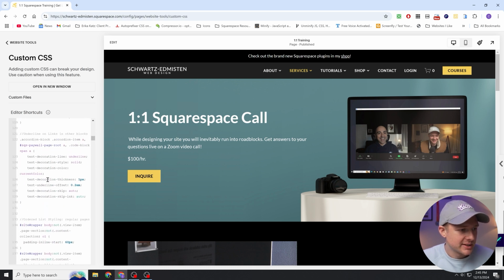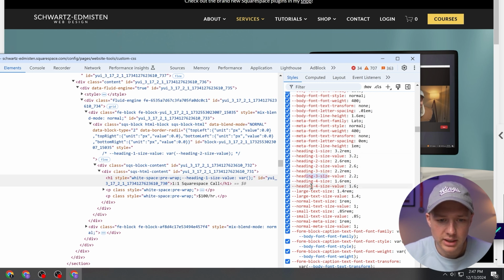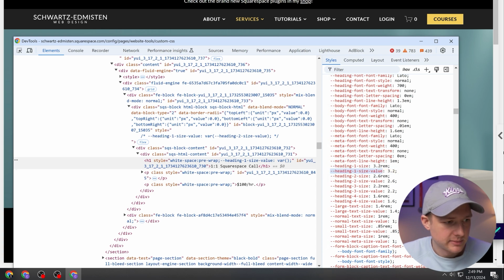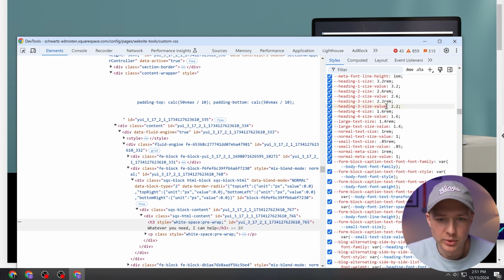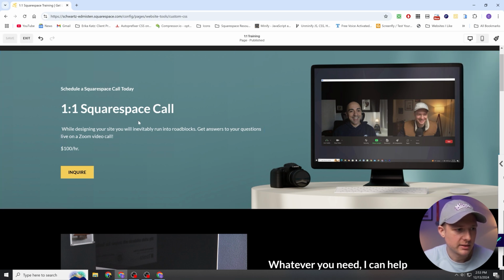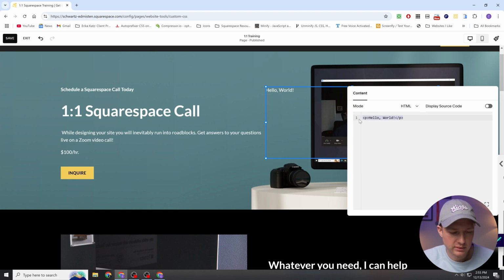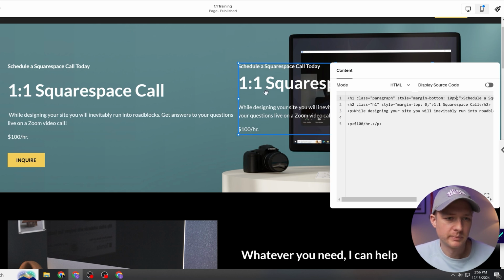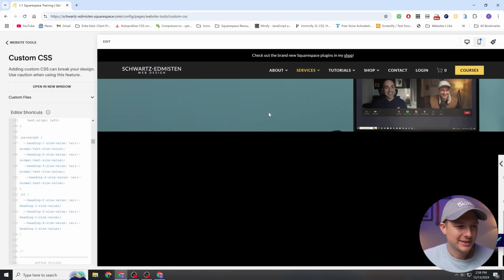How to Change H1 Tag Font Size on Squarespace (CSS Guide)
Chris' YouTube Channel: @SEWebDesign

Following SEO best practices might conflict with the design of your website...

We hear this from designers who want to incorporate keywords into their copy but don't want a page to look "forced" for SEO.

The most common example of this is your H1—it needs to have your main keyword in, but doing so might make it hard to tell the story of your business and might not be the best English when put in a heading.

That's why we've teamed up with Chris from Chris Schwartz-Edminsten Web Design, a Squarespace coding genius, to show you how you can use CSS to make your H1 smaller on a particular page so you can still follow SEO best practices while maintaining the aesthetics of your site.

00:00 Intro
1:13 Chris intro
1:32 Why use CSS
3:03 Squarespace font size setup
6:23 Changing H1 font size
10:17 Changing H2 font size
11:51 Code block method
14:24 Other heading sizes
15:27 Recap